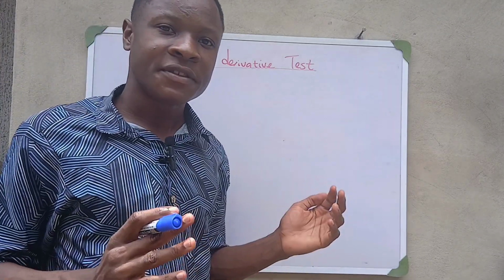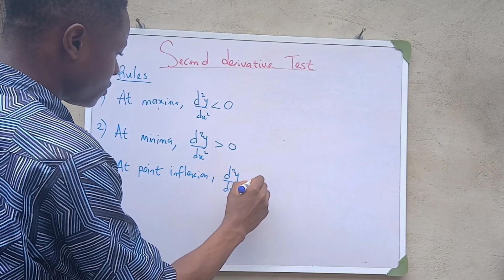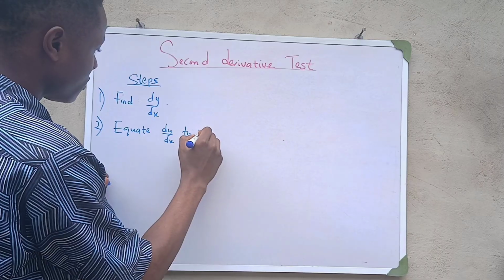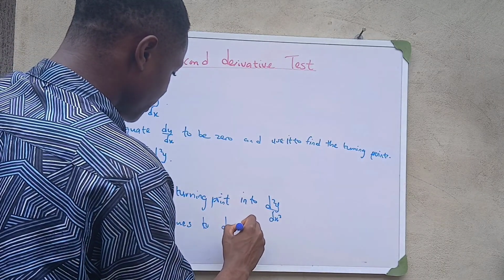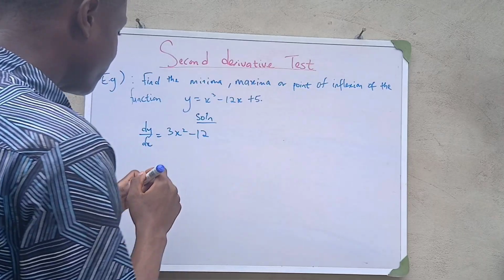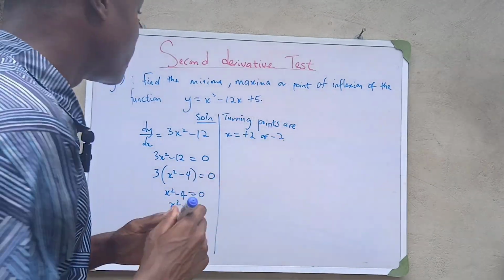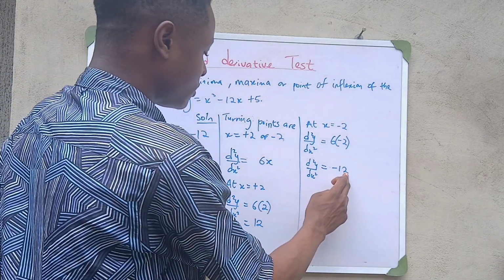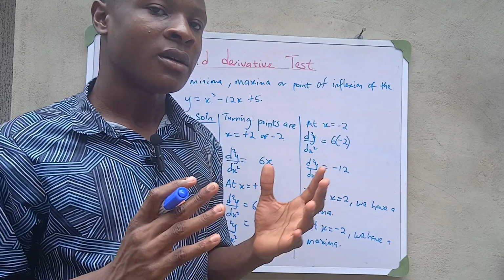Application of differentiation: Second derivative test